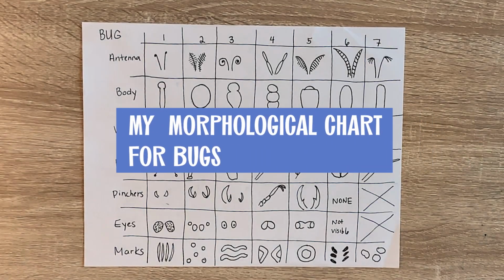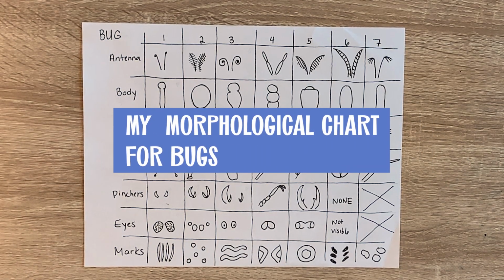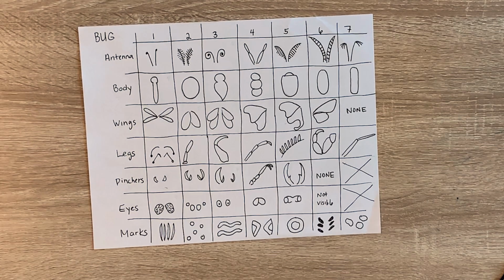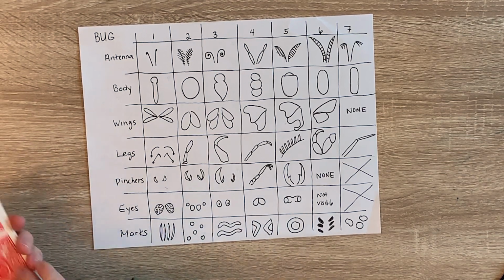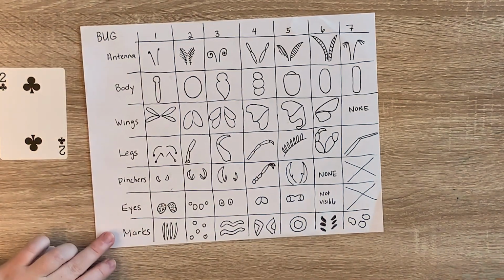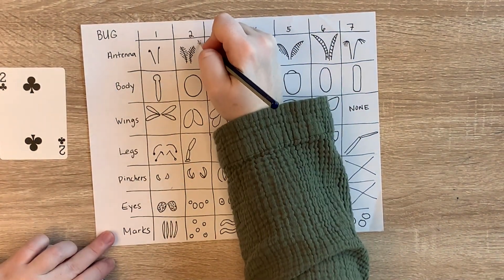How I created this unique bug using an engineering tool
See how an engineering tool called a morphological chart can be used to create unique designs for artists and illustrators.  No math required.

Get a Free Guide on how to make morhpological charts for artists